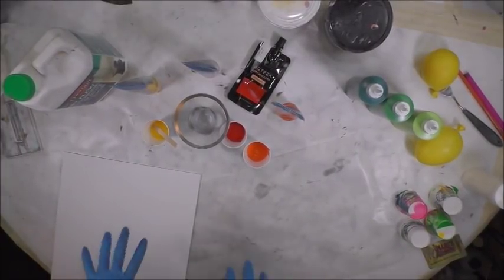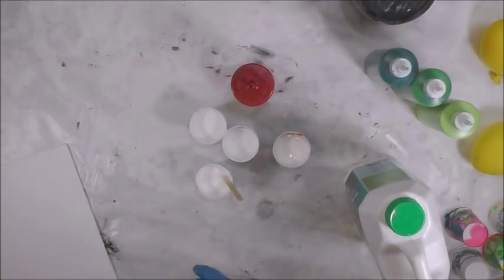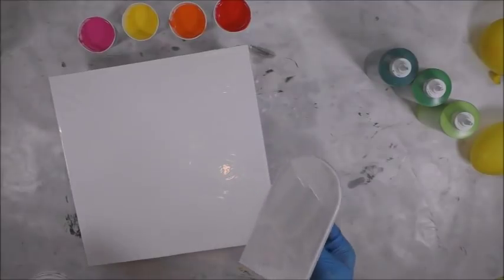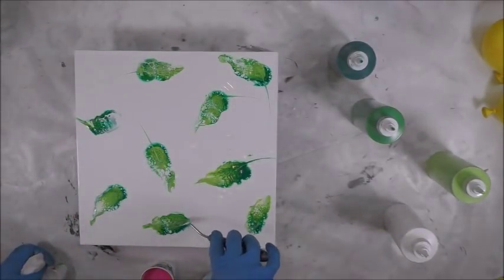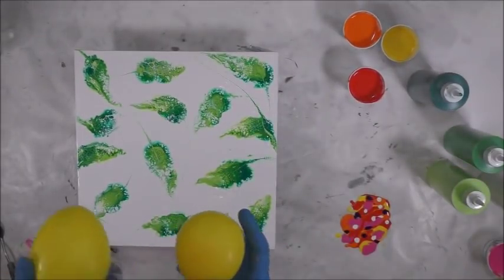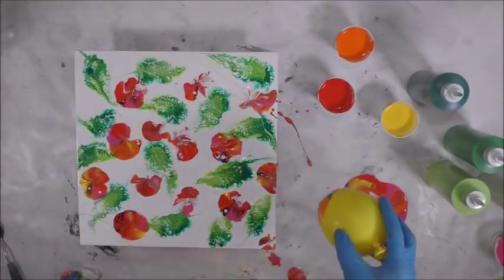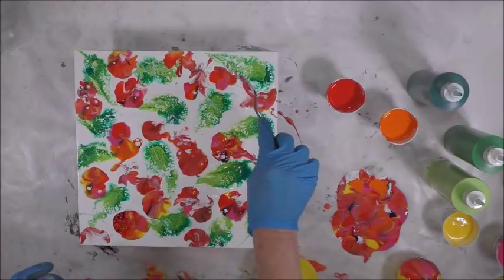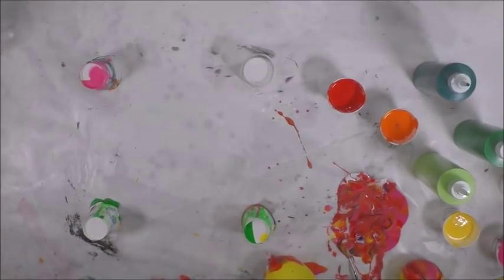(224) RED BUDS Acrylic Pour Balloon Smash (kind of) & Swiping Leaves with Sandra Lett 110618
Colors I used were: Arteza Scarlet Red, Artists Loft White Flow Acrylic, Deep Yellow, Orange and Light Magenta.  I mix all of my paints with a 1:1 ratio of paint to Owatrol.  I added water to get it to a consistency of honey pouring in a stream from my craft stick.  I add a drop of silicone (treadmill lubricant) to each ounce of paint mixture, excluding white and black.  I always seal my art after it has dried a minimum of 72 hours with multiple coats of High Gloss Varnish using a sponge brush.  **Tip** I store my sponge brush in a sealed Ziploc between coats and do not rinse it so it does not deteriorate the sponge.  This will store safely for at least a week.